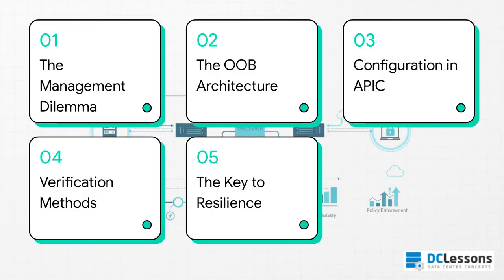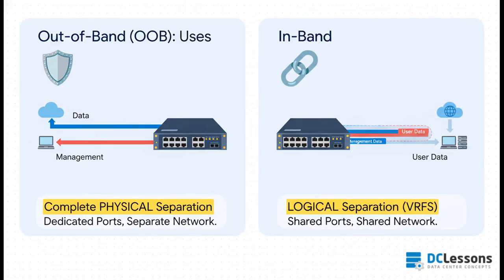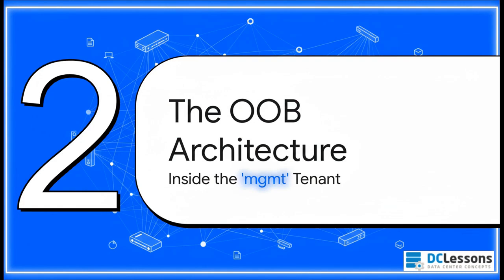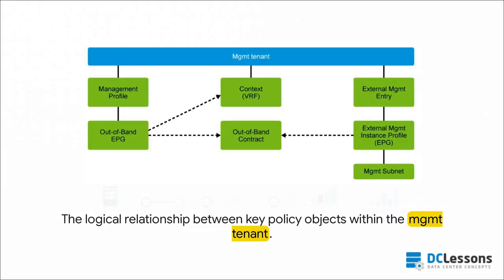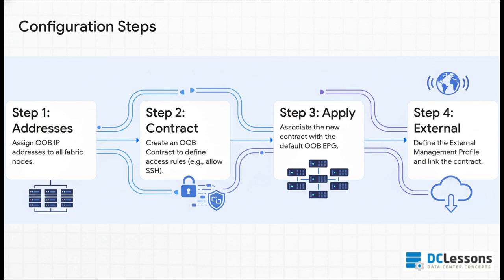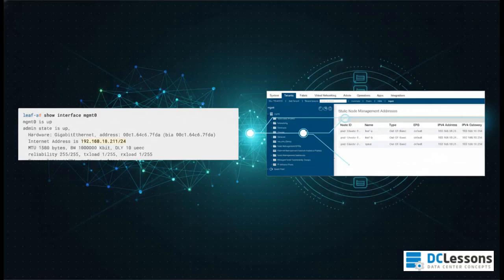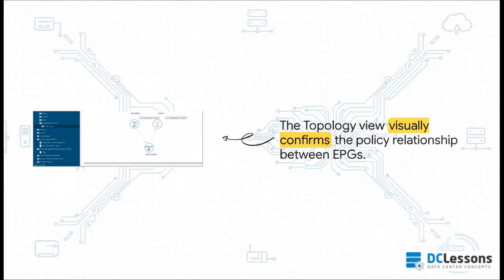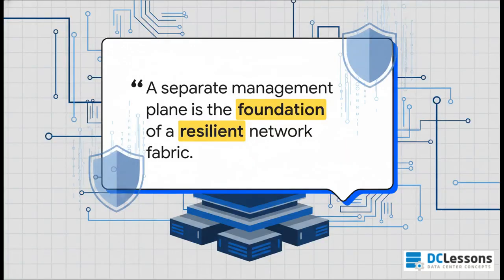Module 7 Out of Band Management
Learn Cisco DCACI -   Out of Band Management